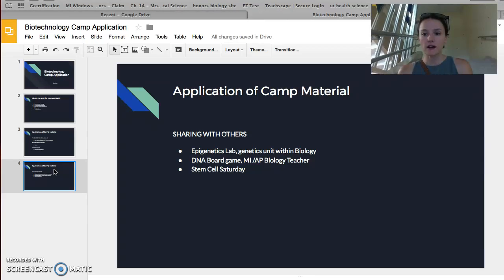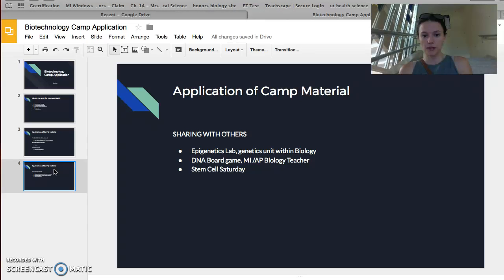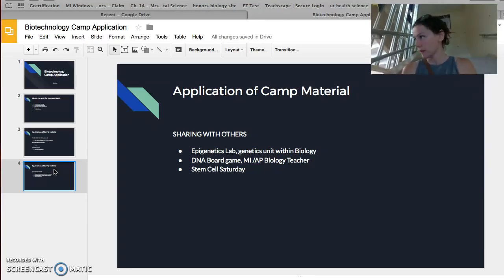Biotechnology Camp Application 2017